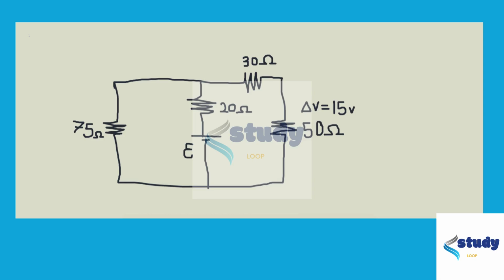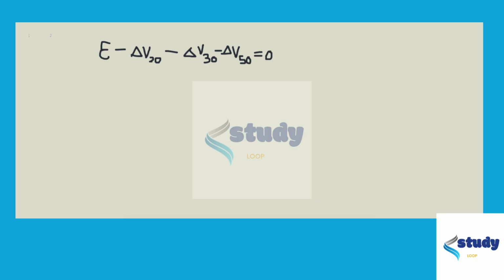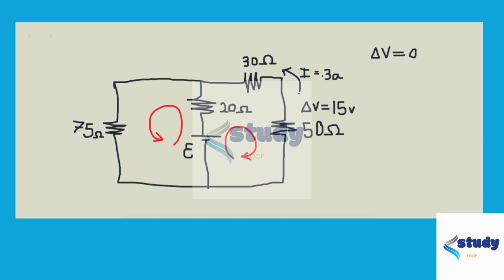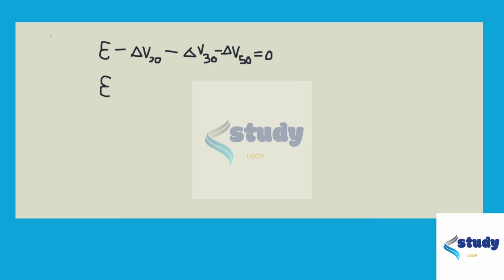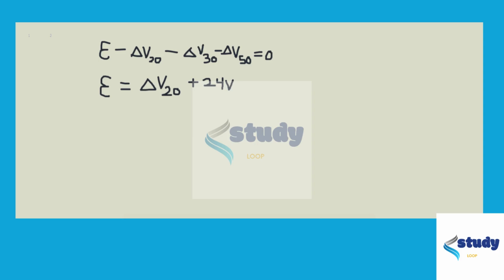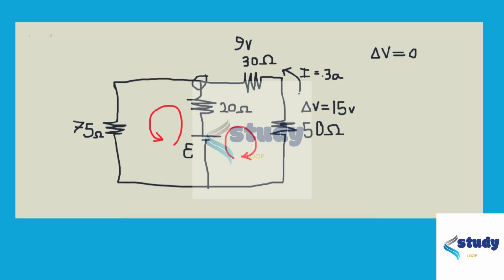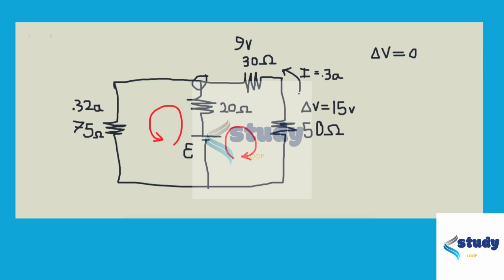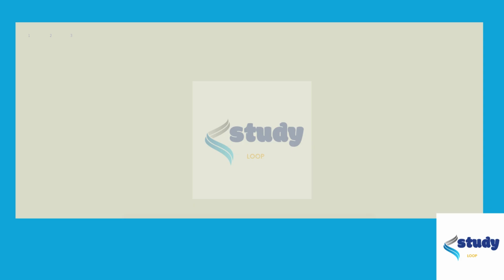[Physics] In the circuit shown in the batteries have negligible internal resistance and the meters